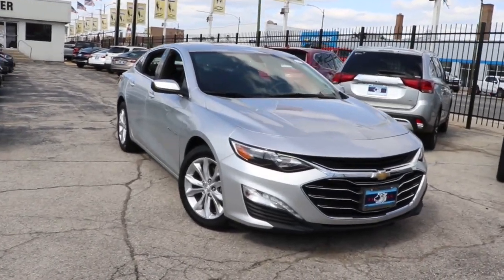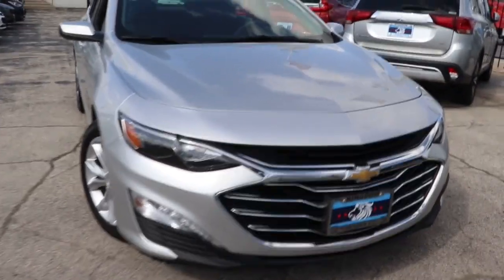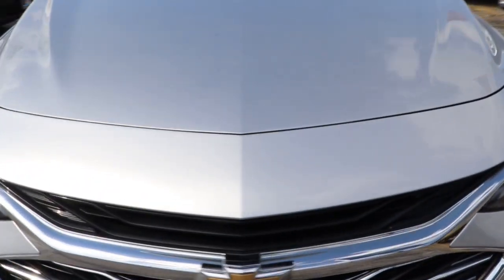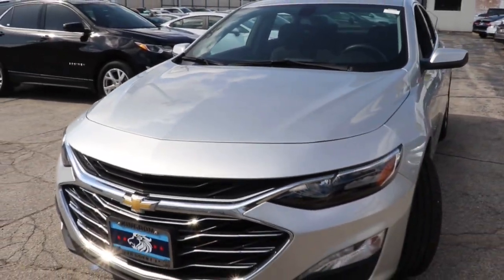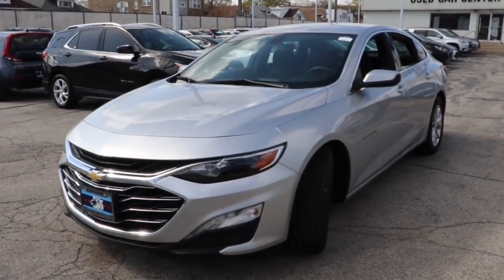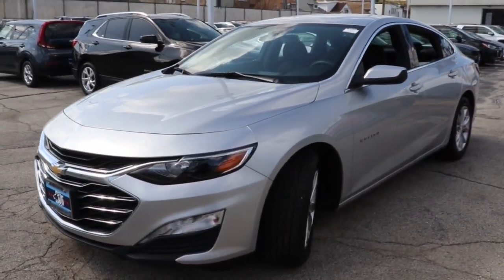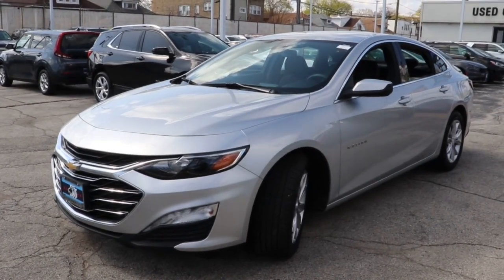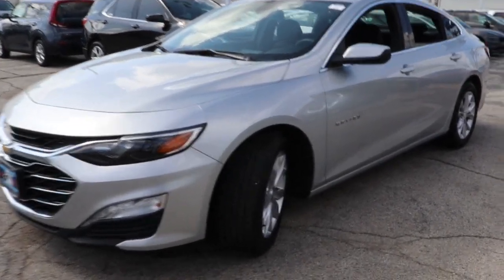2019 Chevrolet Malibu Near Me, Oak Lawn, Matteson, Northwest Indiana, Calumet City P22280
Silver Ice Metallic Used 2019 Chevrolet Malibu available in Chicago, Illinois at Kingdom Chevrolet. Servicing the Oak Lawn, Matteson, Calumet City, area.

Kingdom Chevrolet
6603 S Western Ave

Recent Arrival! Clean CARFAX. CARFAX One-Owner. 2019 4D Sedan Chevrolet Malibu LT Silver CVT FWD 1.5L DOHC HUGE INVENTORY REDUCTION SALE GOING ON NOW!! NO CREDIT, LOW CREDIT NO PROBLEM . WE HAVE THE TEAM TO HELP YOU GET INTO A GREAT DEPENDABLE RIDE.